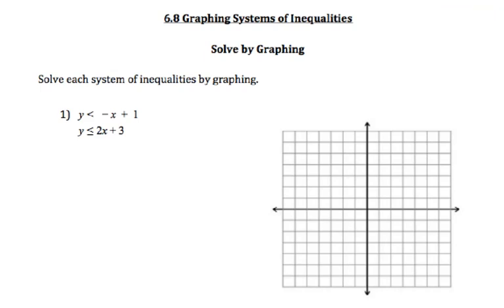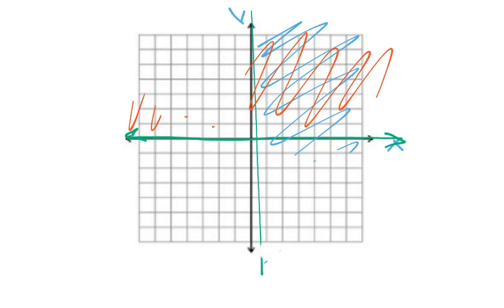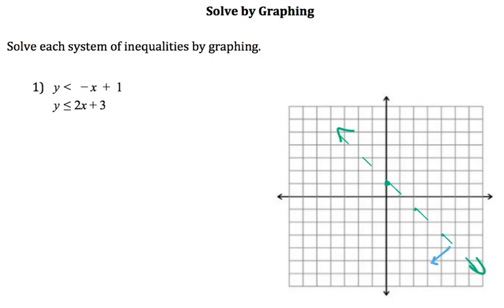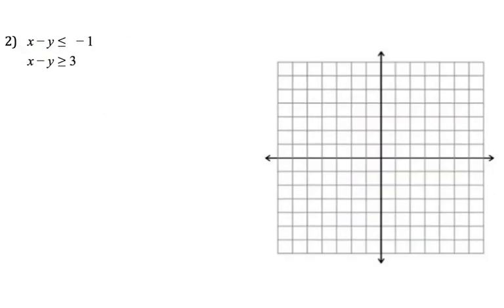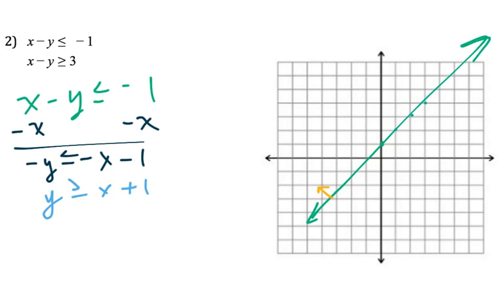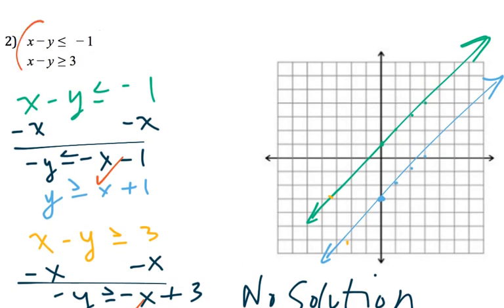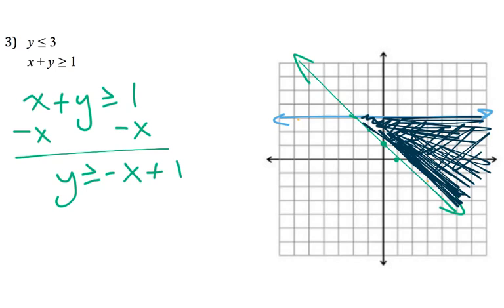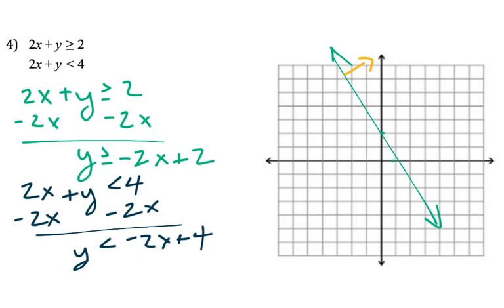6.8 Graphing Systems of Inequalities (1 of 2)